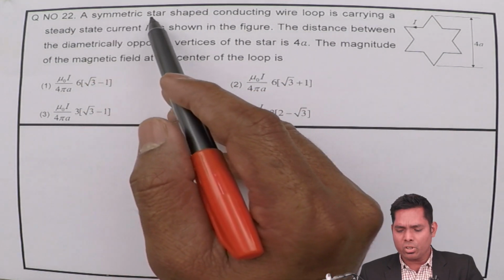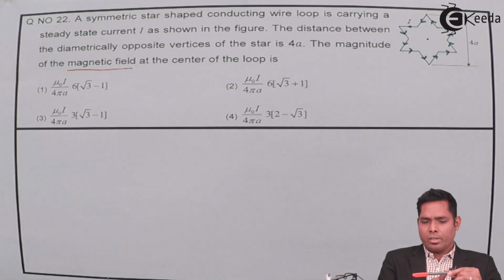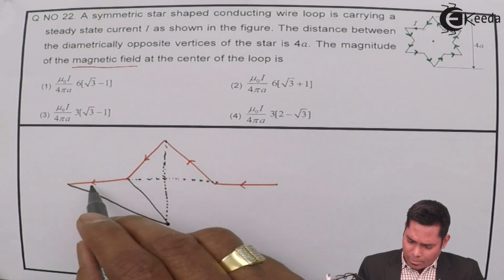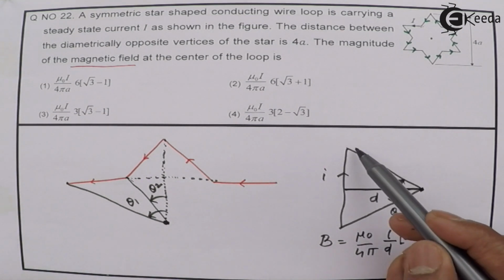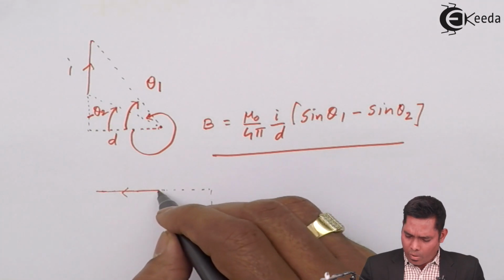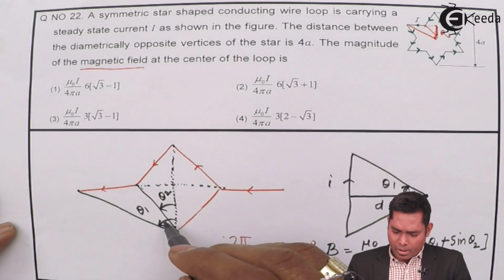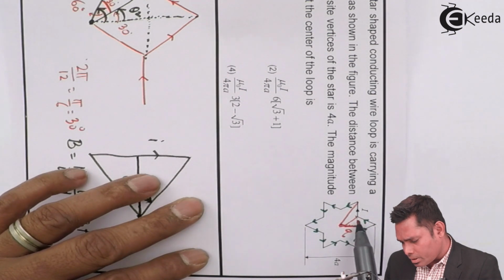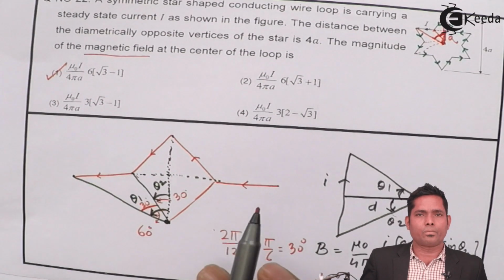IIT JEE Advanced 2017 Physics Solution - Question 22 - IIT JEE Advanced Physics Paper Video Solution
1) IIT JEE Advanced 2017 Physics Solution - Question 20 - IIT JEE Advanced Physics Paper Video Solution

2) IIT JEE Advanced 2017 Physics Solution - Question 21 - IIT JEE Advanced Physics Paper Video Solution

1) IIT JEE Advanced 2017 Physics Solution - Question 23 - IIT JEE Advanced Physics Paper Video Solution

2) IIT JEE Advanced 2017 Physics Solution - Question 24 - IIT JEE Advanced Physics Paper Video Solution

Happy Learning : )